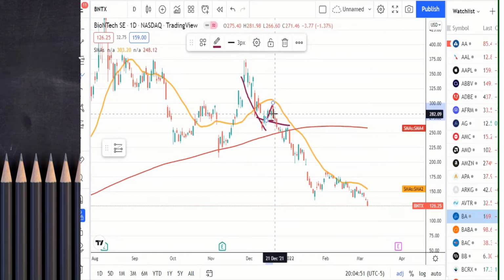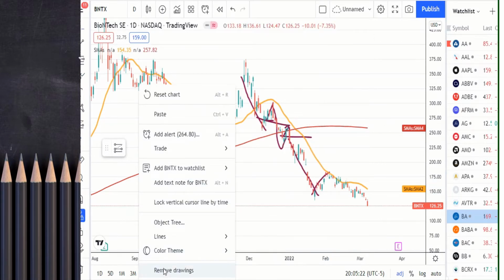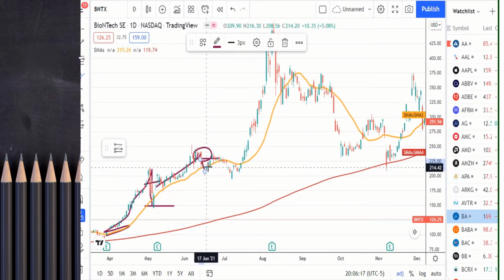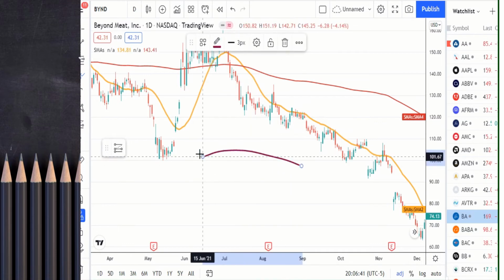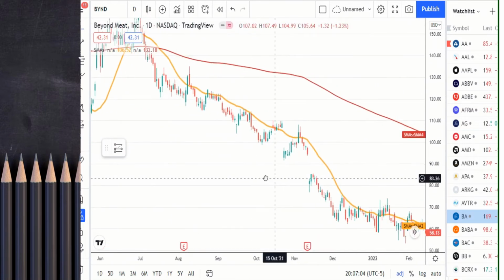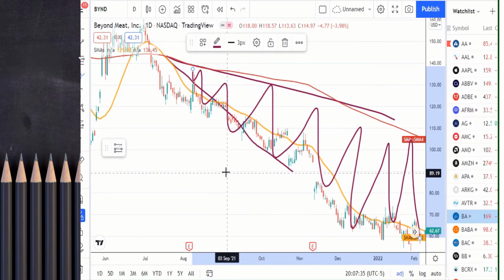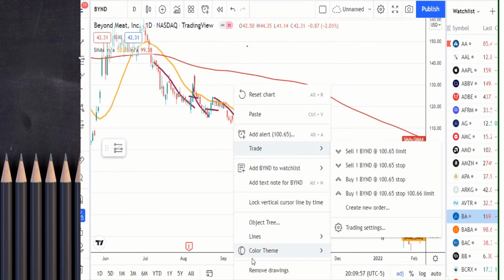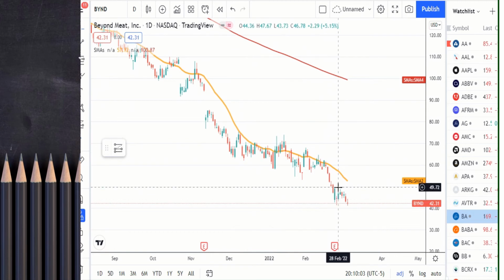How to Trade Against the Trend with bntx, bynd and ccl stocks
In this video we show how you can trade against the trend.  As examples we look at bntx, bynd and ccl stocks. You can trade a put trade against an up trend and you can trade a call trade against the down trend.  We will use the 2o ma indicator and the 200 moving average indicator to determine the trend.
We look at trending stocks trending, uptrend stocks and downtrend stocks and the stockmarket trend.

We will use video tutorials for the purpose of learning about stock options and how they work.  It is not the intention of this channel to advise as to whether someone should trade or not.  That is entirely up to the viewer.

Credit:
We use chart examples using Tradingview.com and the Thinkorswim platform,
Thumbnail Photo:
Photo by Tima Miroshnichenko from Pexels.com